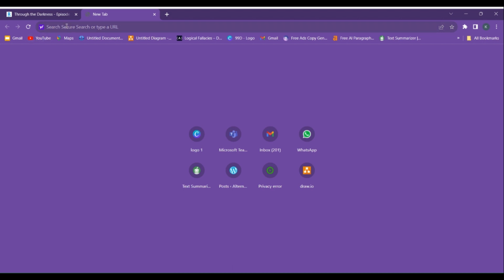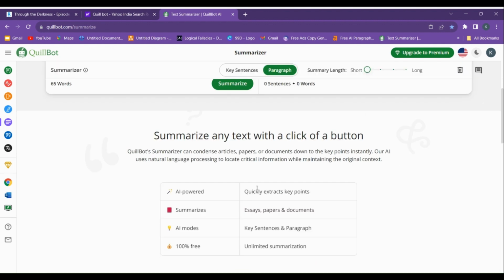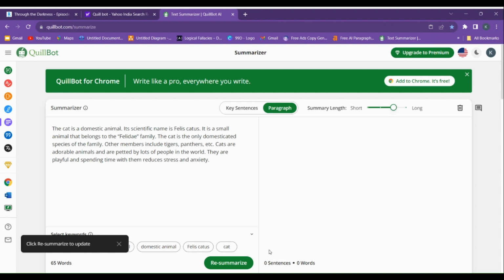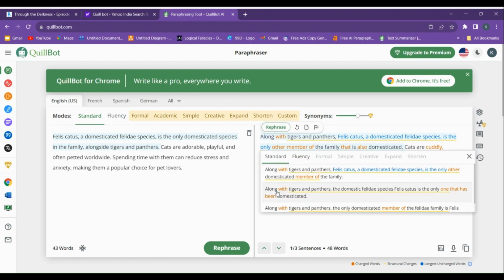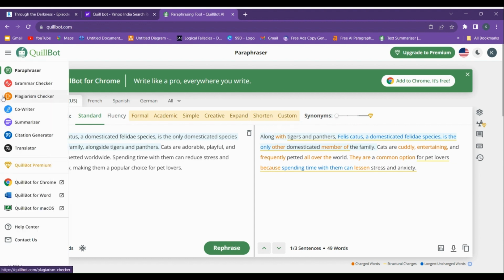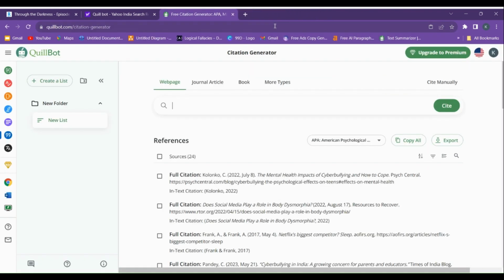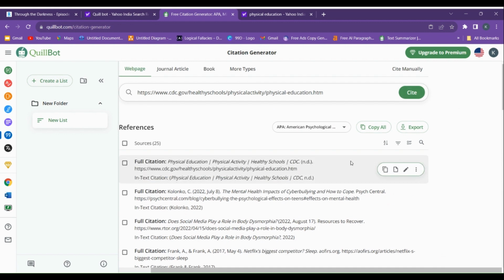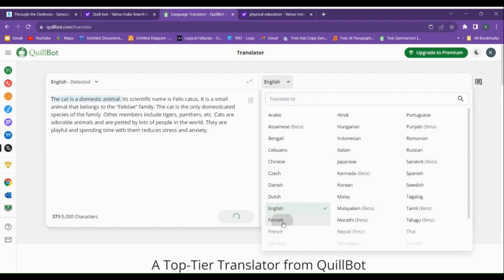Quillbot in 5 minutes